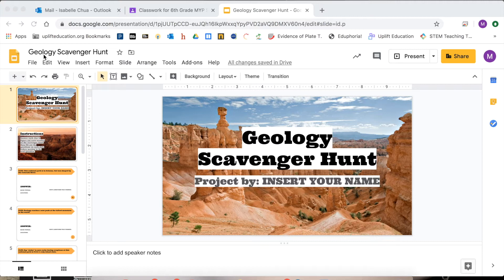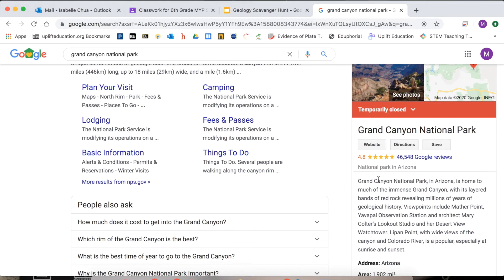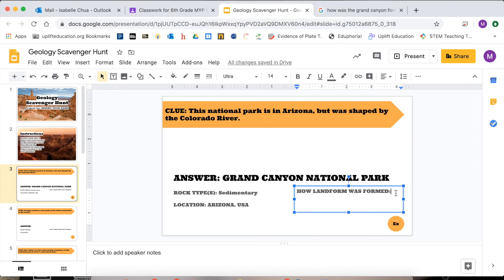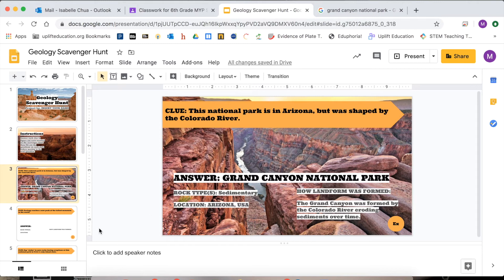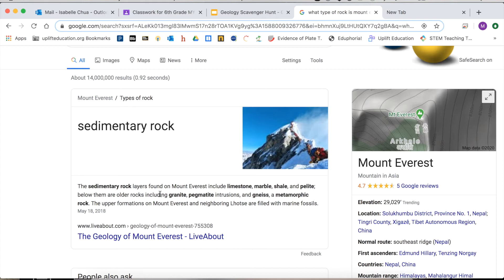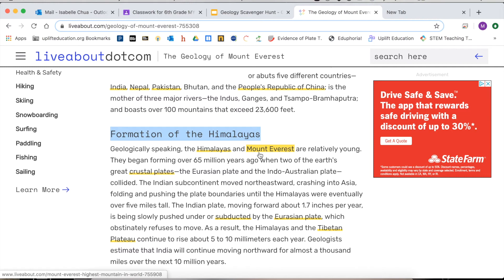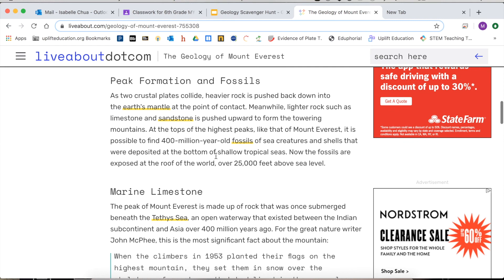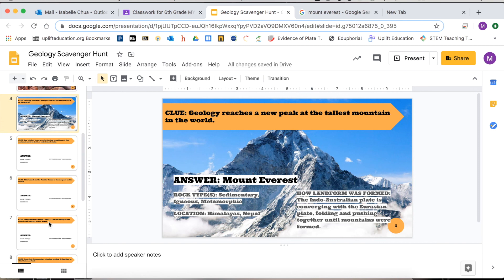Geology Scavenger Hunt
Instructions for how to do our Geology Scavenger Hunt project. Please focus on using key academic vocabulary from our Earth science unit as you complete the project!

Sorry this isn't my usual demonstration/experiment-type video!